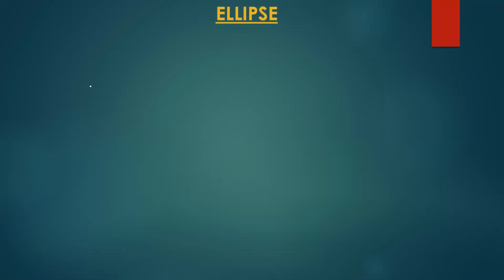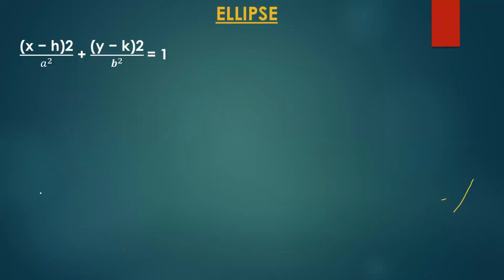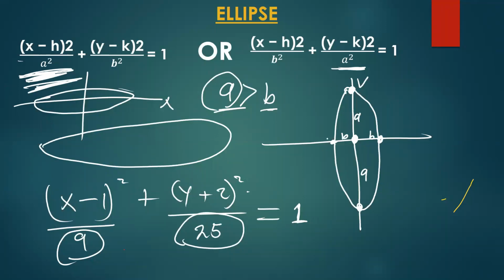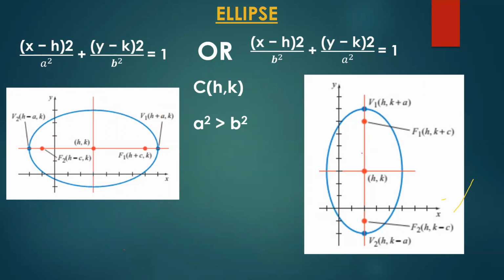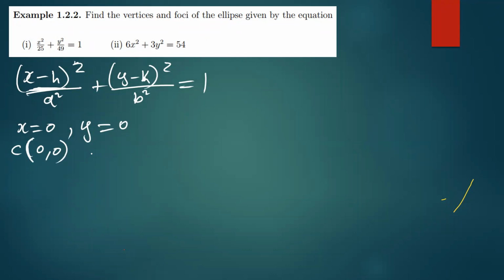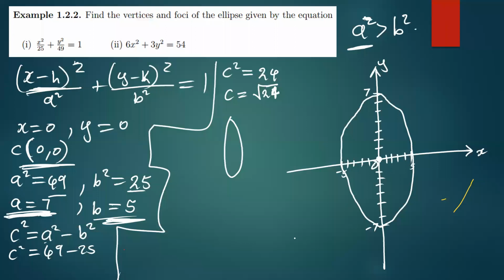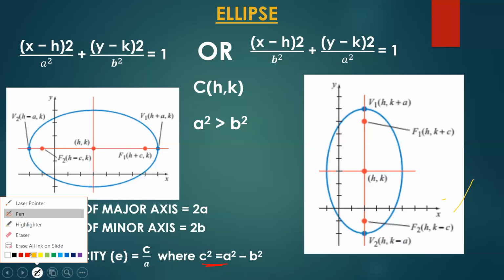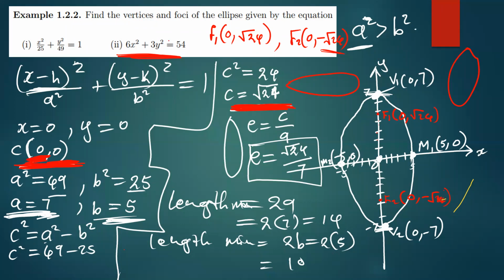ELLIPSE ,CENTER,MINOR AND MAJOR AXIS LENGTH,VETEX, ECCENTRICITY AND STANDARD EQUATIONS (PART A)_ MU